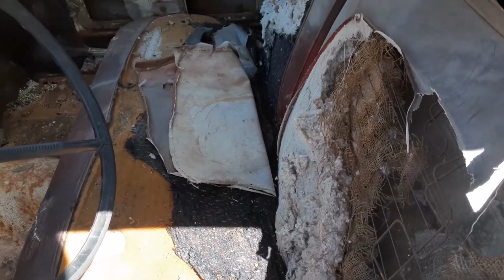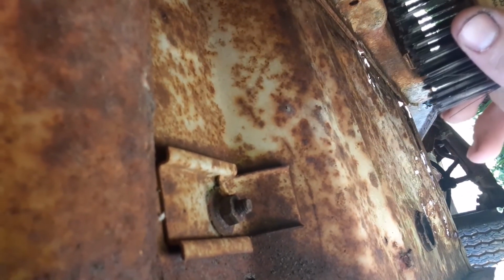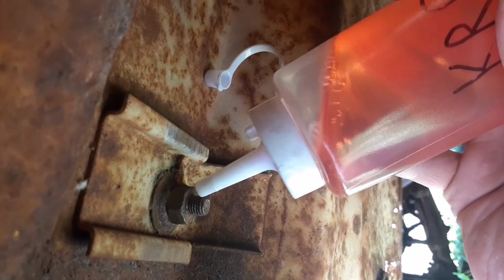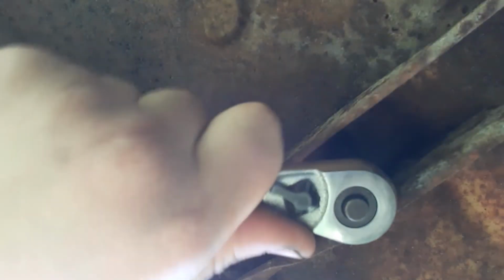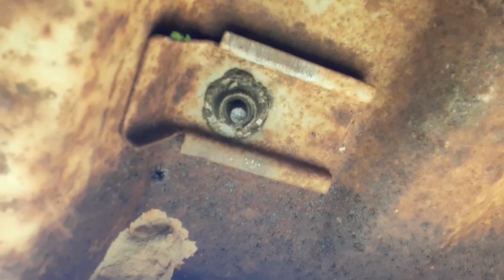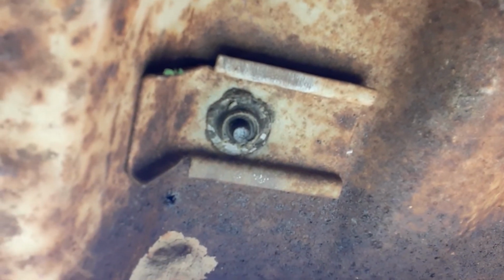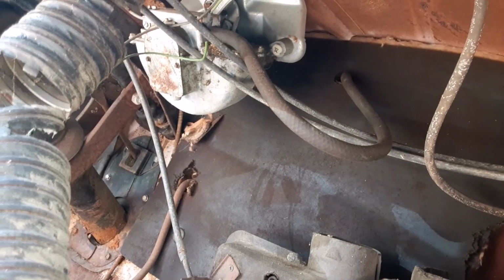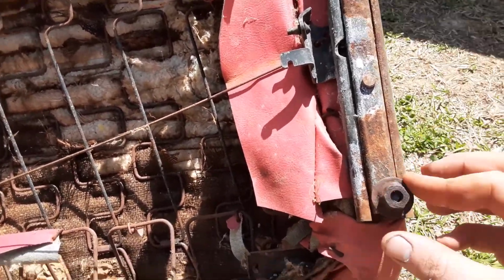61 Comet Front Seat Removal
Taking out the front bench seat out of a 61 Mercury Comet.